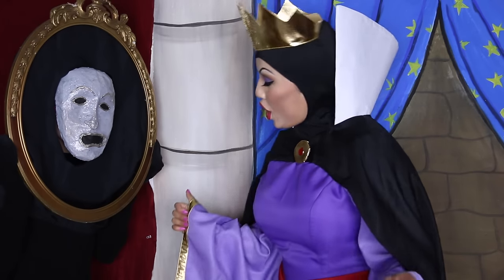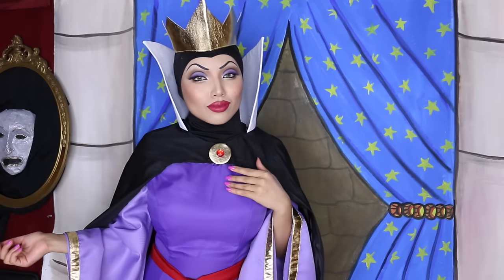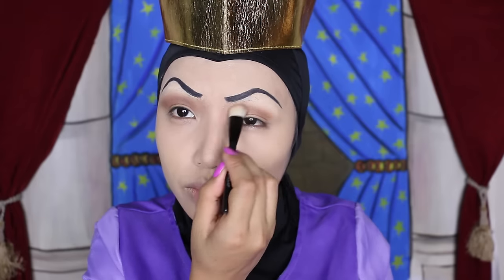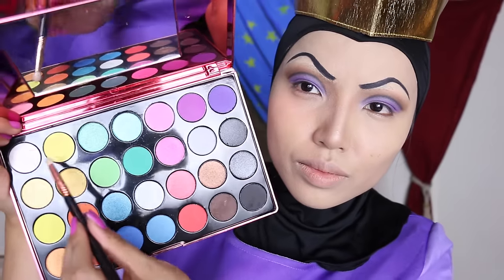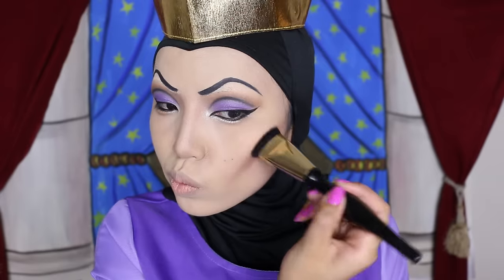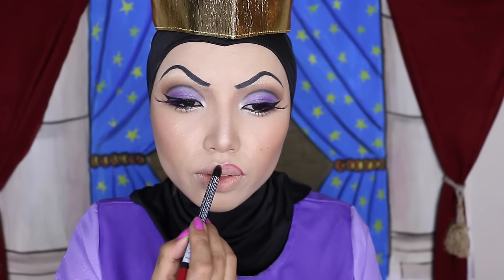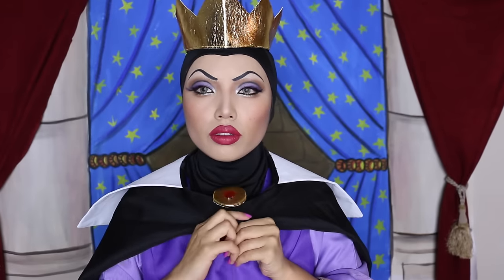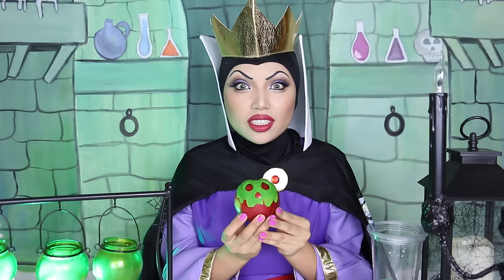Snow White 'Evil Queen' Makeup Tutorial !!!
I am turning myself into the most vain and ruthless Disney villain 'The Evil Queen' today. To her beauty meant power. So seeing Snow whites rare beauty made her cold and bitter. So bitter that she wanted to have snow white killed by the huntsman. Gosh I love this Disney tale. so I recreated most of scenes for more realness.

Elmers Washable glue
Maleficent Mac Powder
Colourpop Cosmetics Black Brow Liner
Too Faced Peach palette
Holika Holika White Under Eye Maker
Fuego Eyeshadow Palette (Gold,Black,Purple)
BareMinerals Lash Domination Liner
Benefit Cosmetics Hoola Bronzer
Super hero Mascara
Makeup Forever Purple Lashes
Bh Cosmetics Red Lip Liner

Costume : Ebay
Contacts : Desio 'Desert dream'
Mirror & Huntsman : Steve
Snow White : Christine